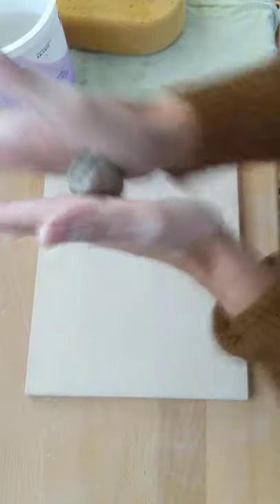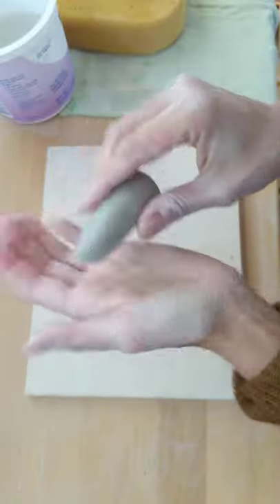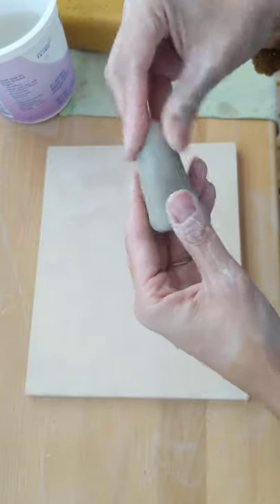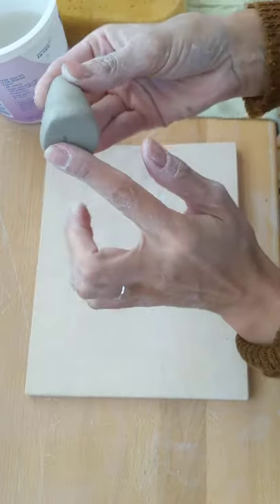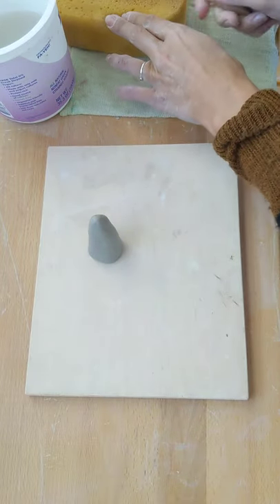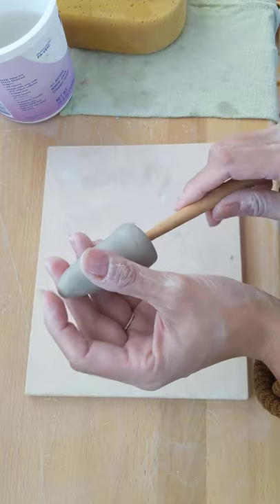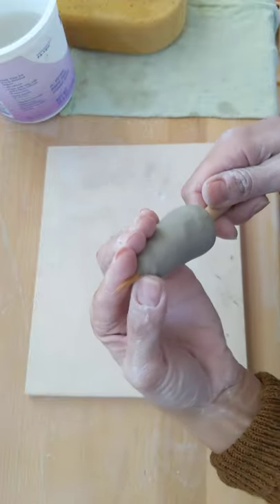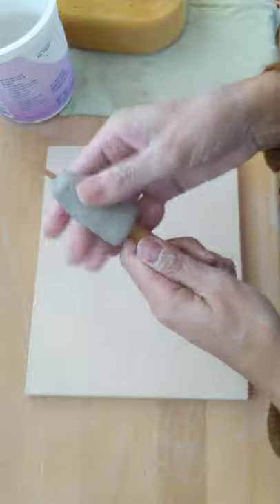Spoutin' Off: Spouts for Ceramic Vessels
Introduction to simple approaches to handbuilt spouts for ceramic pottery teapots, pitchers, creamers, and other pouring forms.